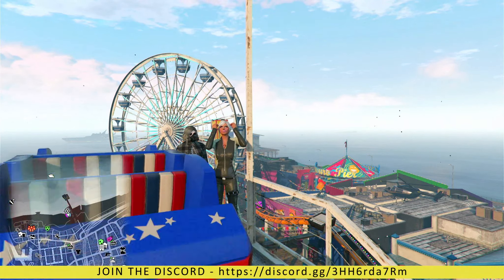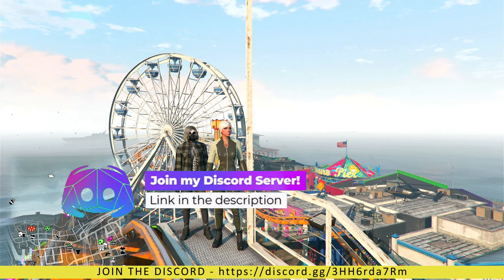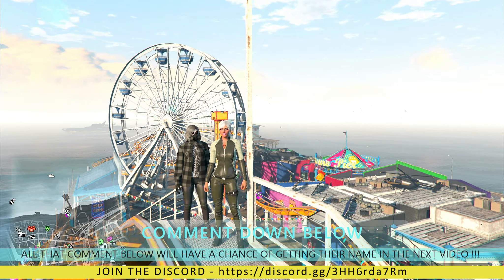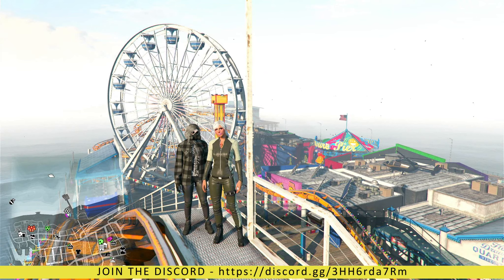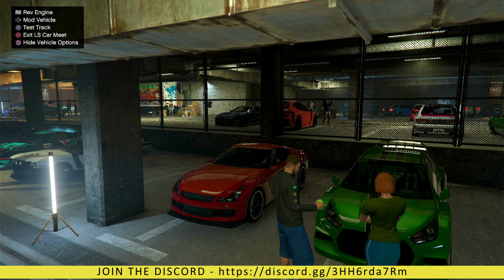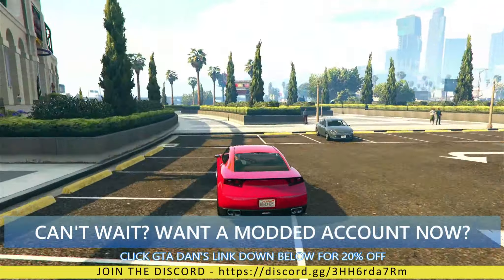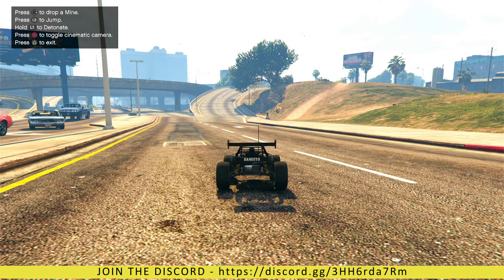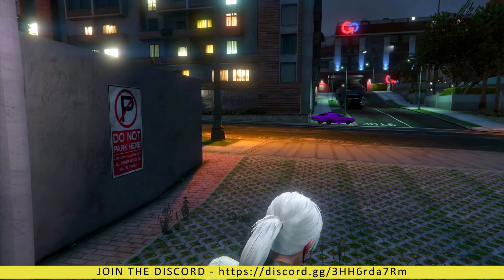GTA 5 DUPLICATION GLITCH** GCTF**ADVANCED TUTORIAL **WORKING**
Seen a load of these videos on YouTube and none are well explained. I have explained this glitch in fine detail and back it up with Discord support. GCTF glitch is awesome and kinda what we did back in the day! Enjoy it, milk the cow boys here lol - But do, before it's patched.

My Gear :
AMD RTX 3060 Desktop Gaming PC
Turtle Beach Stealth 600 Gen 2 Headset
Acer Nitro 165Hz Gaming Monitor
Playstation 4 Controller
USB Digital Professional Podcast Mic
Gaming TV
Logitech Z200 PC Speakers
Corsair K55 Gaming Keyboard
PICTEK Gaming Mouse
GTPLAYER Gaming Chair

Do you NEED GTA Money? 100% legit & Sponsored by Zom , GTA Dan is a good friend and has been supplying GTA Millions for years - Click the link , tell him Zom sent you for a MASSIVE 20% DISCOUNT -

► Gamertags
PS4- I____Zom____I (Main Account)(Two Capital i's and four underscores both sides)

(Shorts)
Any video used from another creator by me for Short videos are taken from creative  commons and therefore free to use. If the creator requests a mention I will indeed mention them. All edits within these shorts are my own. I upload any used creative commons shorts as a creative commons video thus giving back to the community.

No main day as yet for uploads of "Main videos" but working for an upgrade on my dusty i5 PC then it won't take half a week to process a video!
Big shout out to everyone in my videos, salty or not- It's a game at the end of the day.
Always open to constructive criticism.
Peace